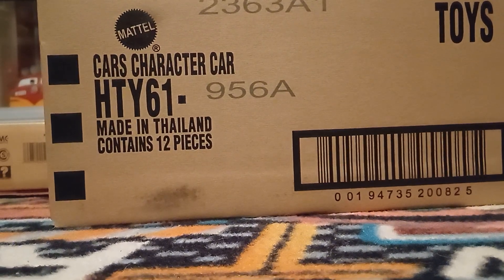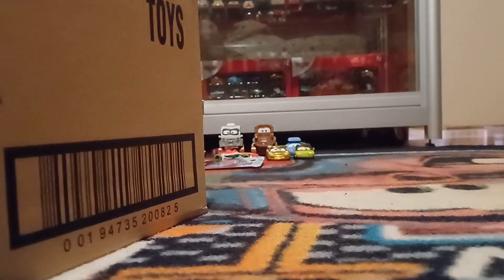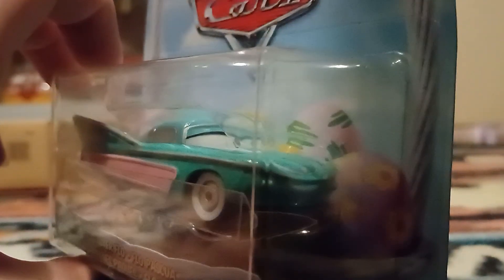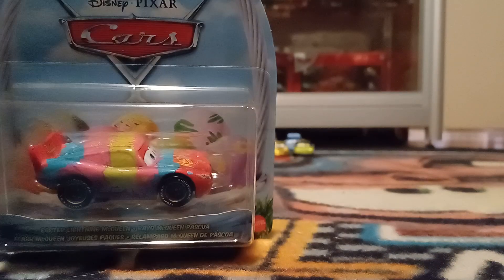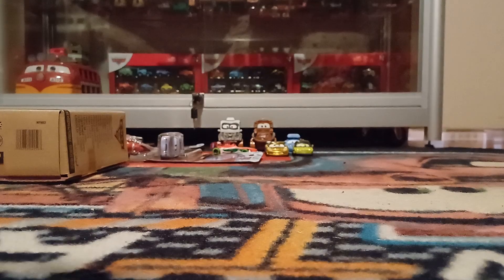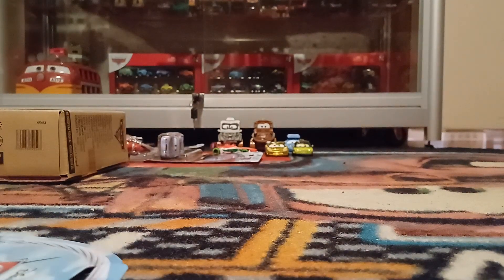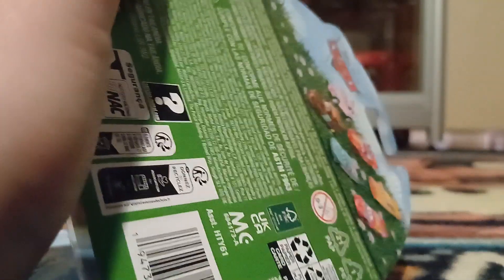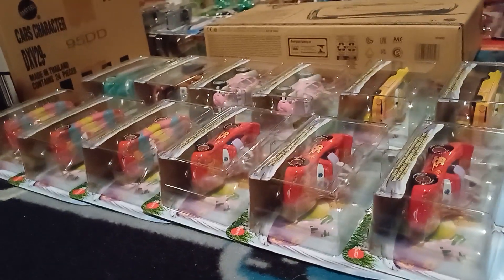Mattel Disney/Pixar Cars 2024 Easter Case A Unboxing McQueen Flo Ramone Mater Buggy Ears Holiday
In December 2023, Mattel released 2024 Singles Case C, featuring one new release; Easter Flo, and three new Made in Thailand variants; Easter Lightning McQueen, Easter Mater, and Easter Ramone.

Case contents:
3x Easter Lightning McQueen
3x Lightning McQueen as Easter Buggy
2x Easter Buggy
2x Easter Ramone
1x Easter Flo
1x Easter Mater